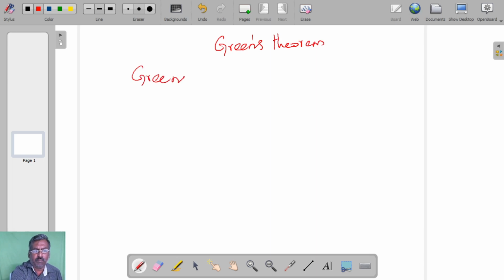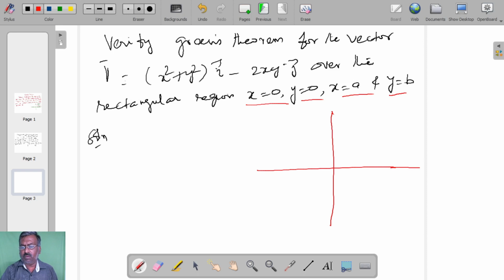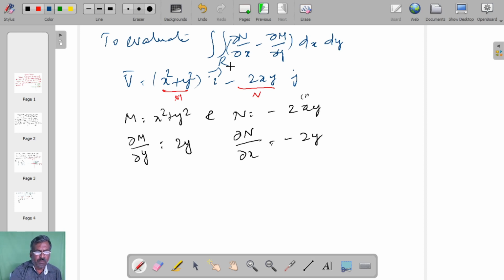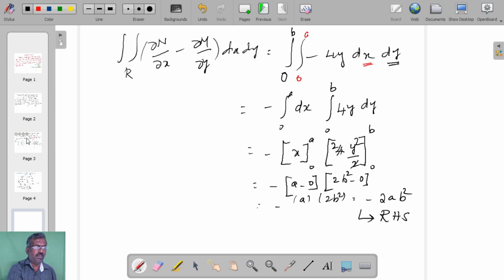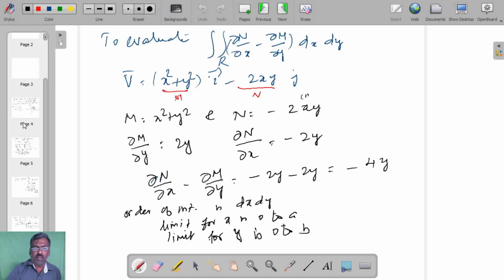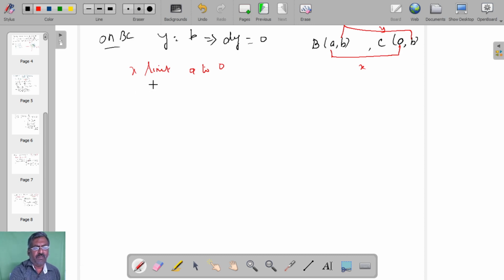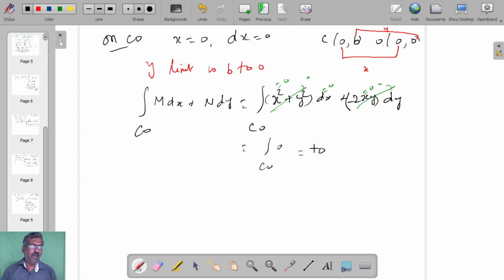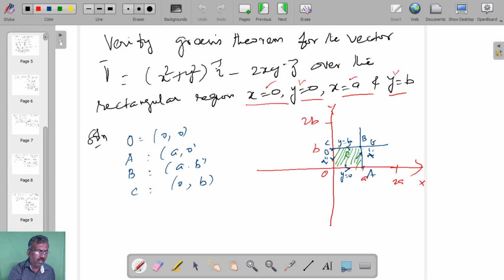Green's Theorem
Mr.A.Santhanamahalingam,Department of Science and humanties.